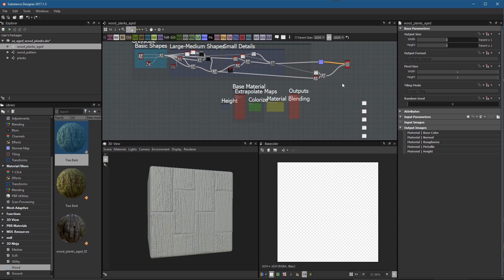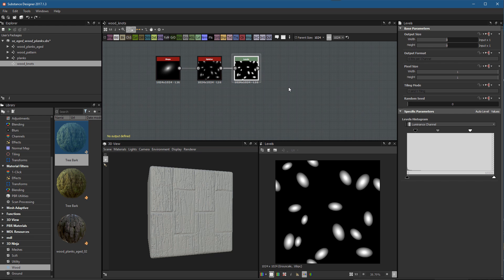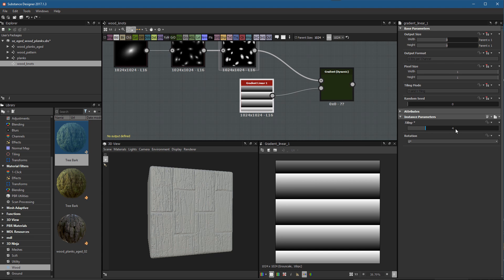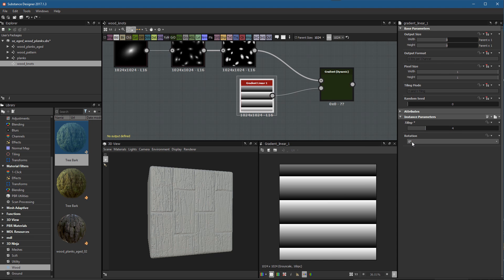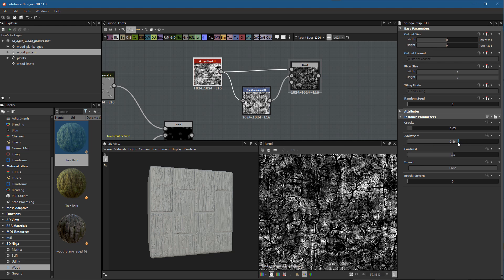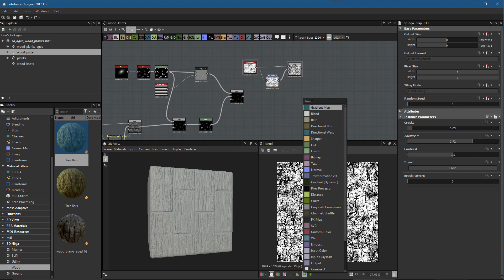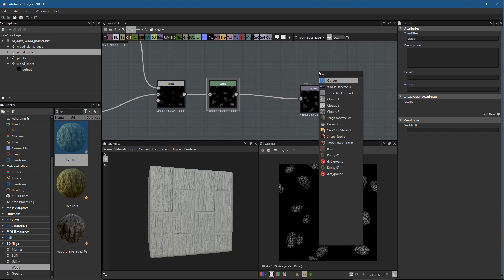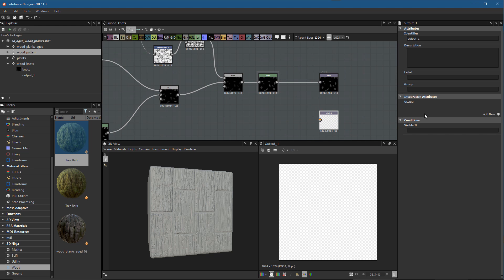Aged Wood Planks: 04 - Creating the wood knots | Adobe Substance 3D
Substance Designer Material Series: Aged Wood Planks

Source file can be found on Substance Academy.